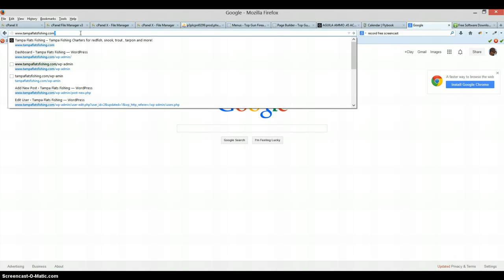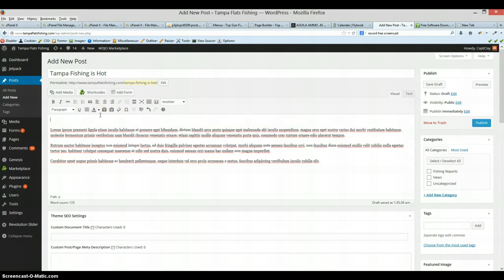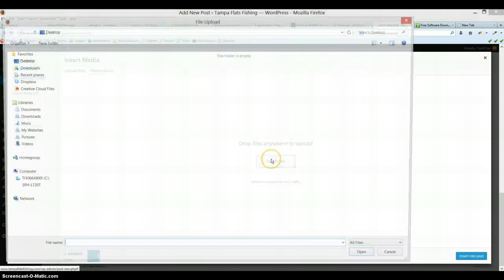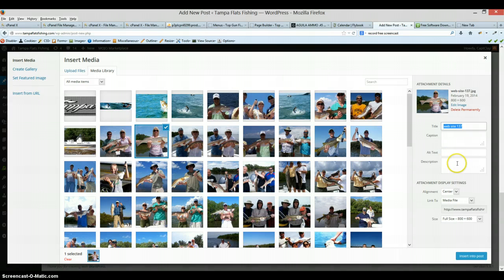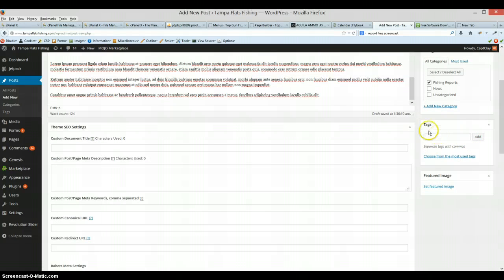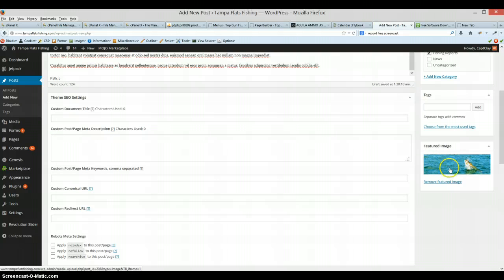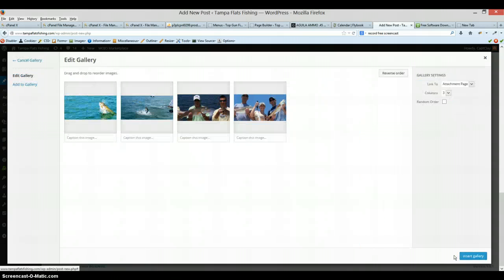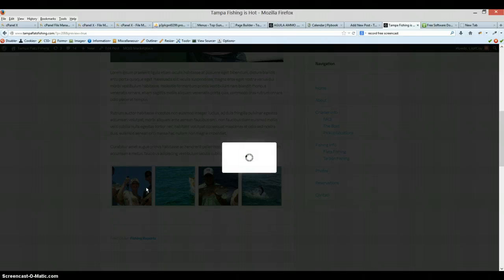Adding a new post to wordpress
how to add a new post to wordpress